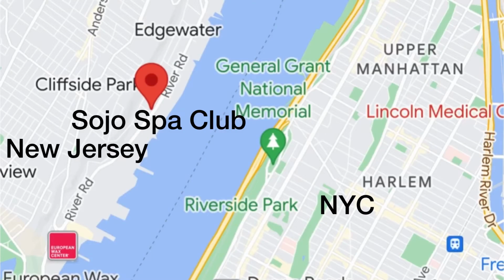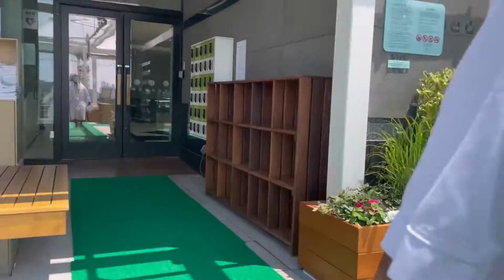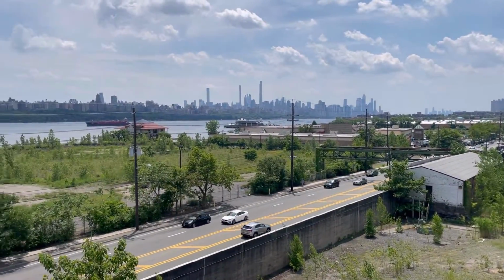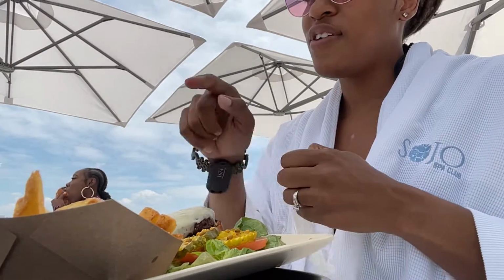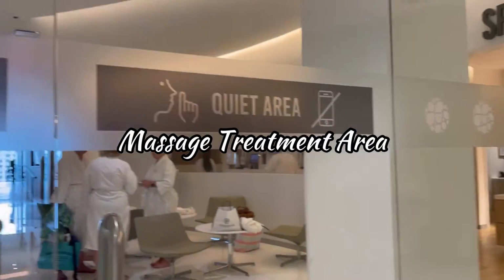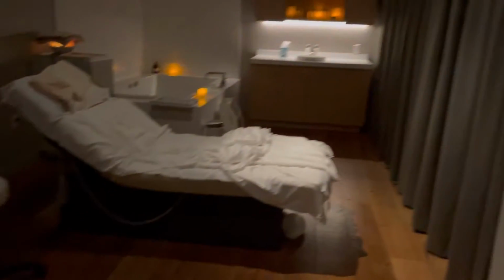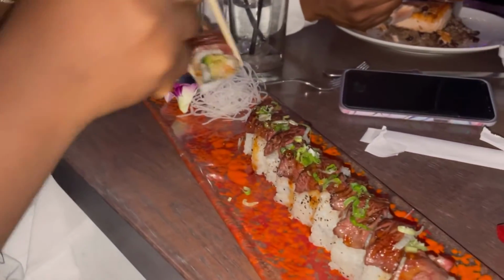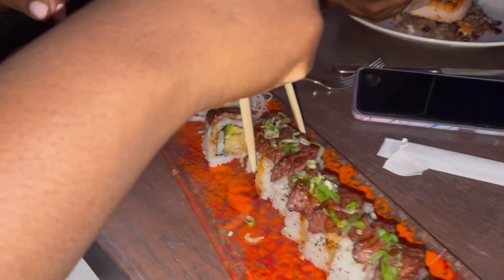Spa Day At Sojo Spa Club New Jersey | Full Tour of Sojo Spa | Weekend Getaway From NYC Vlog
Join me for a spa day as I relax at Sojo Spa Club New Jersey on a quick weekend getaway from NYC.   In this Vlog I give you a full tour of Sojo Spa. Are you traveling or living in or around New York City? Then, Sojo Spa Club, located in Edgewater New Jersey is a great spa to visit for a day of relaxation.

How I create and edit videos:
Camera: iPhone
Drone: DJI Mavic mini
Tripod: my hand lol